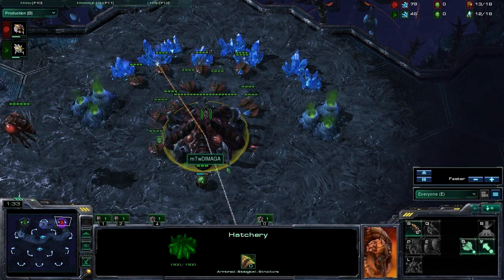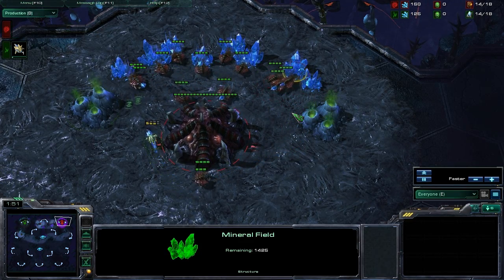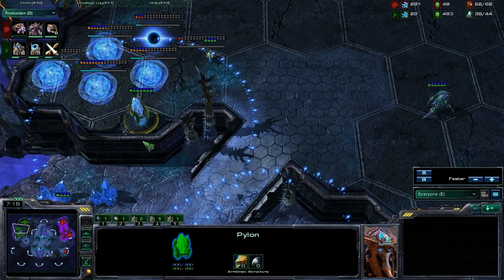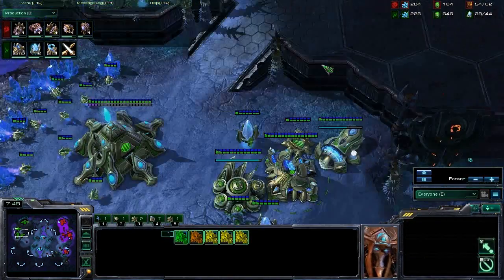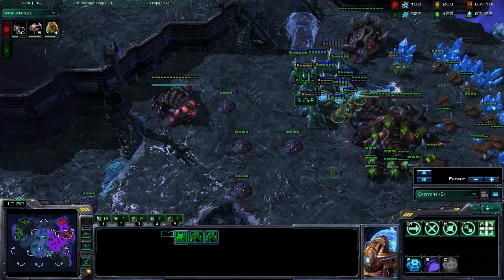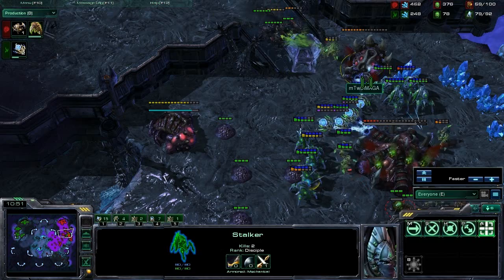mTwDimaga vs Slider Game 2 GIGABYTE CUP